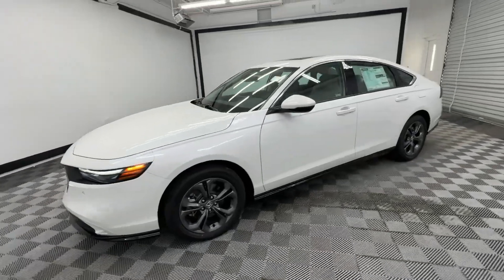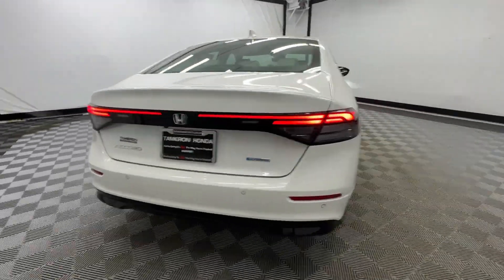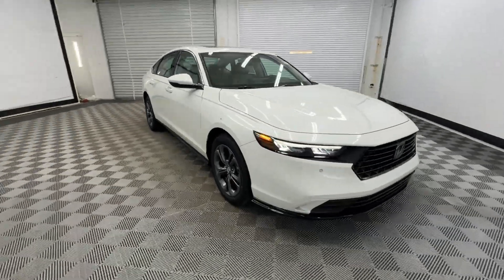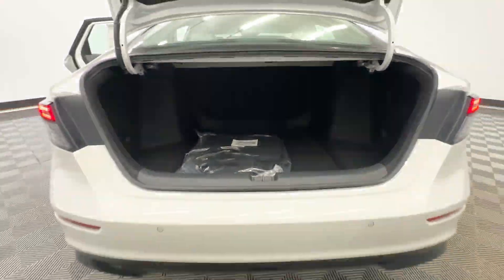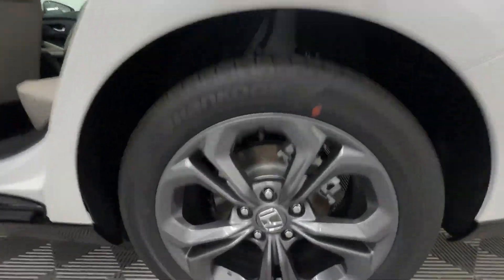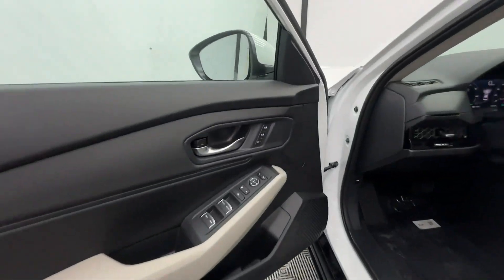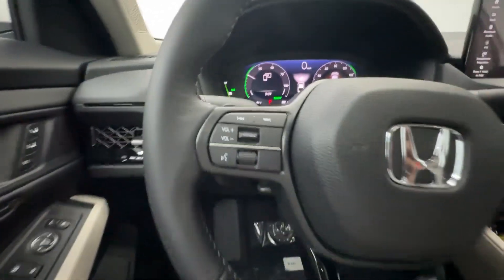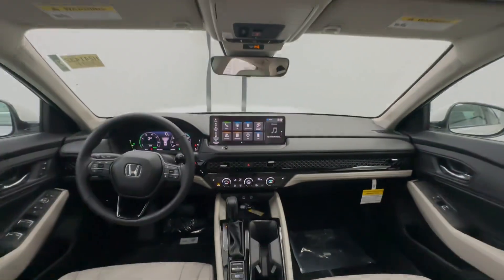2024 Honda Accord_Hybrid EX-L Birmingham, Hoover, Alabaster, Vestavia Hills, Helena AL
New 2024 Honda Accord_Hybrid EX-L available at Tameron Honda located in 1675 Montgomery Hwy, Birmingham, AL, 35216. Servicing the Birmingham, Hoover, Alabaster, Vestavia Hills, Helena area.

Hop into the  2024  Honda Accord_Hybrid. The Accord Hybrid takes the excellence of the iconic Accord and injects it with eco-friendly hybrid technology. The result is a future-facing sedan that is ultra-efficient as well as comfortable, elegant, and loaded with the latest safety and connectivity features. The following are some of this vehicles highlighted options: Apple Carplay®/Android Auto®, Keyless Entry, Moonroof, Heated Mirrors, Adaptive Cruise Control, Lane Keeping Assist, Back-Up Camera, Power Passenger Seat, Satellite Radio, Steering Wheel Audio Controls. Your quest for excellence shines through all you do. Keep up the good work. Drive the Honda Accord Hybrid.